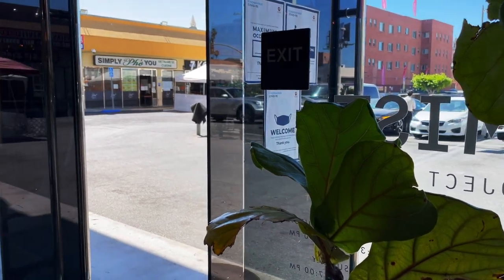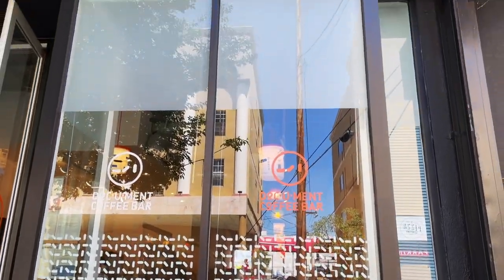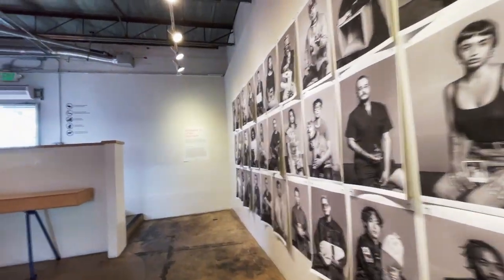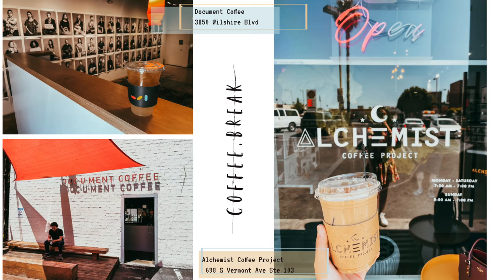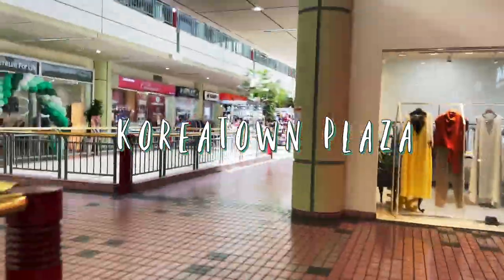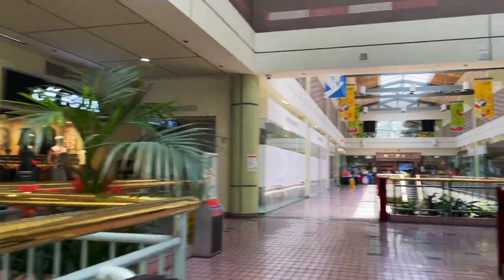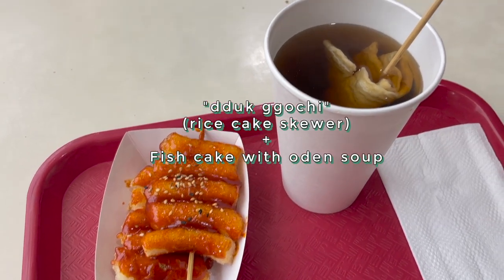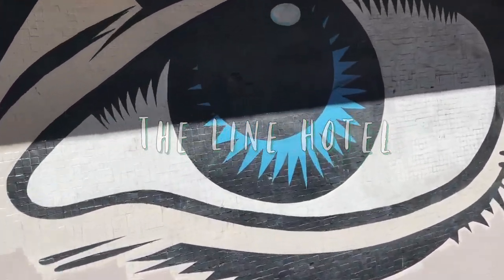Koreatown Vlog LA (Aesthetic places, Cafes, Historical Attractions, not KBBQ)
Come with me on my day off to explore Koreatown, Los Angeles! I will be exploring different aesthetic cafes including Alchemist Coffee Project, Document Coffee, Anko and Alfred Tea Room. I also visit more historic ktown attractions like "dawooljung," the wiltern theature and koreatown plaza. If you're a foodie, you'll love places like the international food court and openaire at the line hotel.  I hope you like my video and please comment if you have questions, suggestions, critiques or want to share your experience, I'd love to hear!

Please note: Ktown is a hotspot for korean BBQ, bars and clubs which I do enjoy sometimes, but are excluded from this vlog because I wanted to focus on more places to visit during the daytime hours/if you're a tourist.
My Social: ♡♡♡
Lovers Canopy - Artificial Music:
Lying We're Fine - Leonell Cassio ft. Sarah Hemi
Game Over - Final